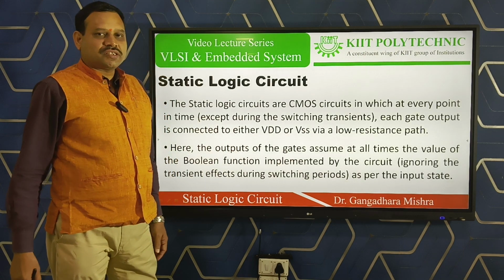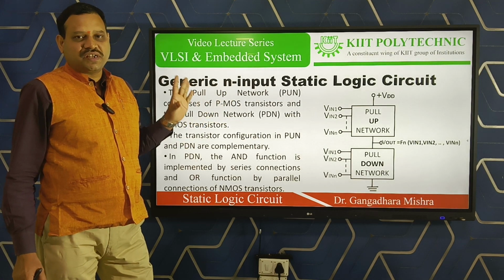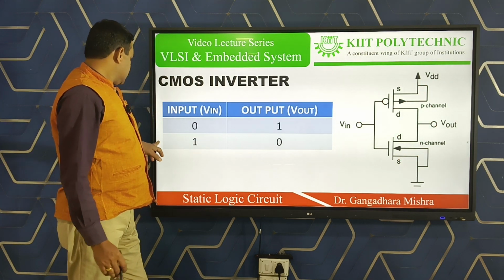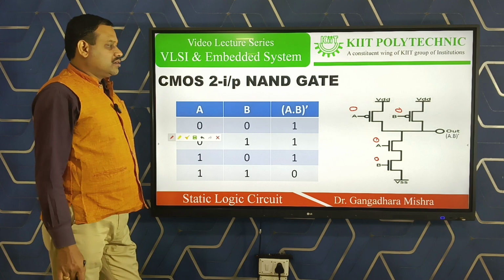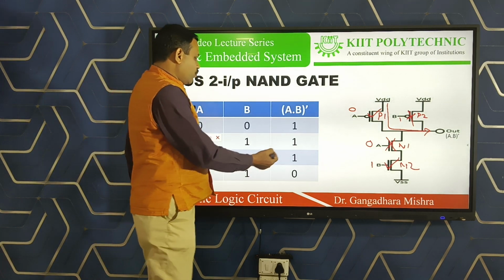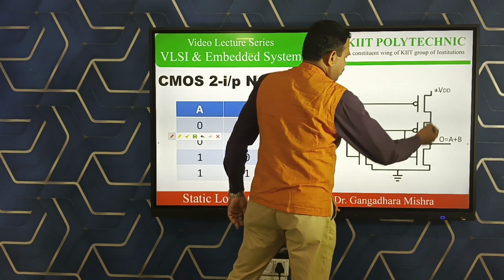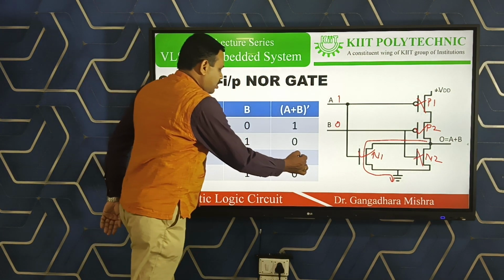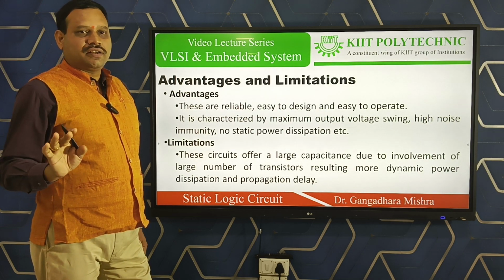Static CMOS Circuits_VLSI & Embedded System_5th Sem Electronics & Telecommunication Engineering.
Video Lecture by - Dr. Gangadhara Mishra.